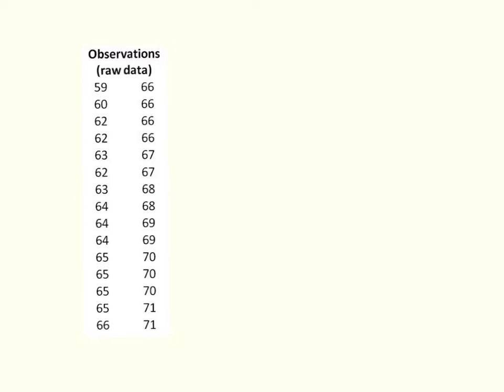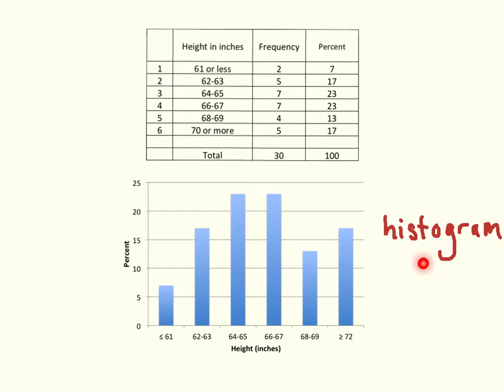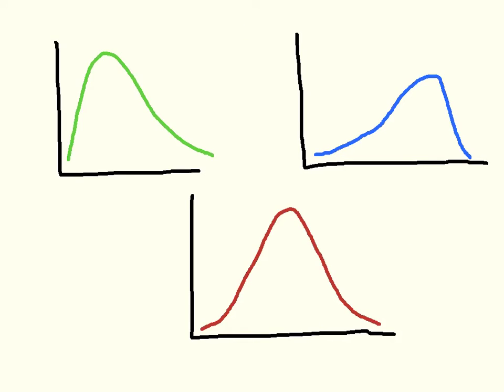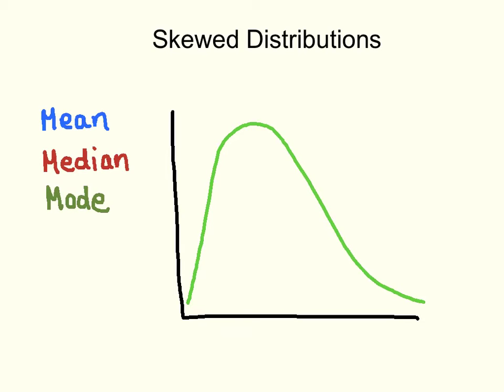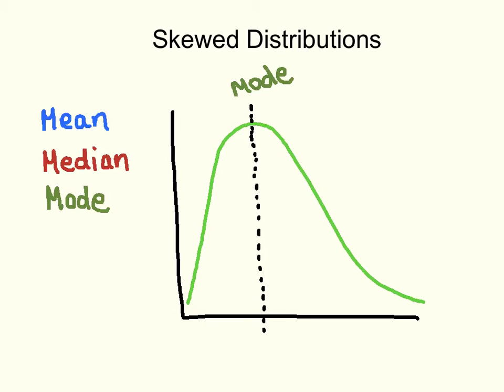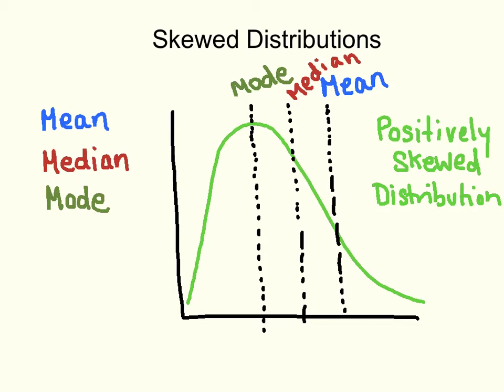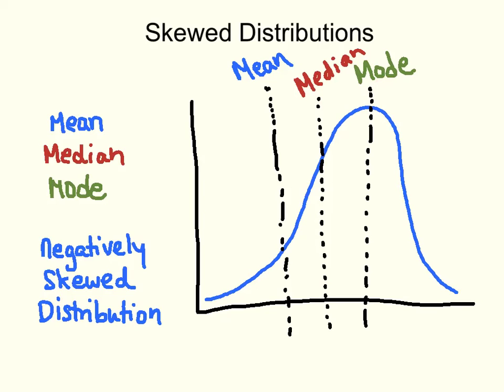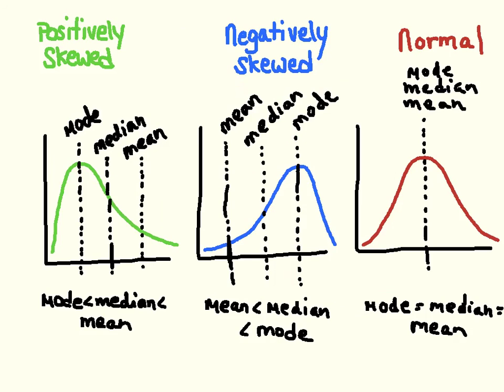Freq distributions and central tendency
frequency distributions and central tendency